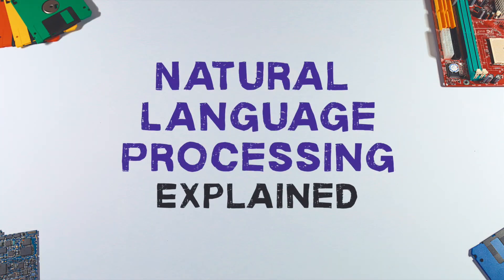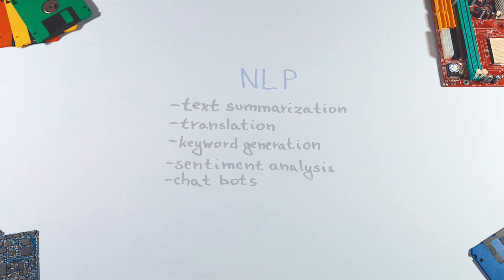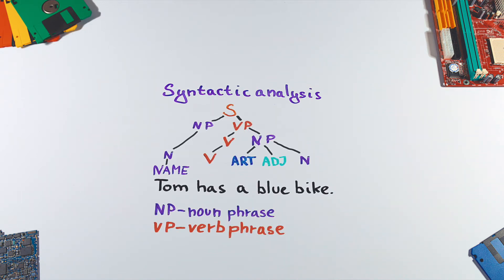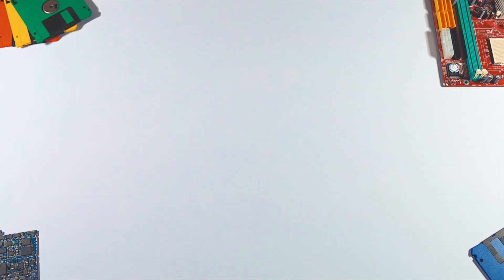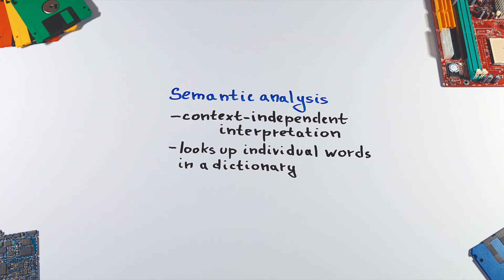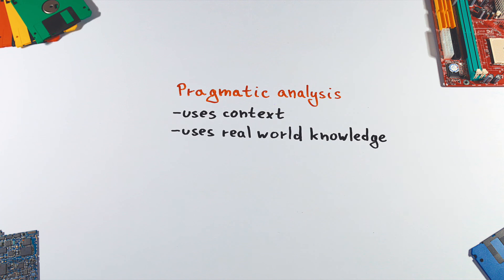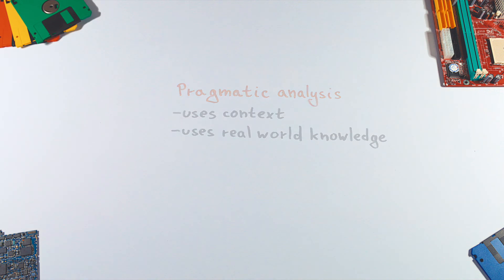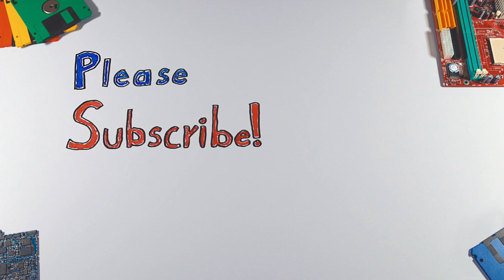How Can Computers Understand Human Language? | Natural Language Processing Explained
Natural language processing allows computers to understand human language. It has plenty of applications. For example:
Text summarization, translation, keyword generation, sentiment analysis or chat bots.

So how it works? Let’s take a closer look at it.